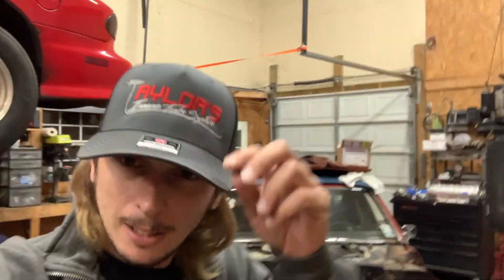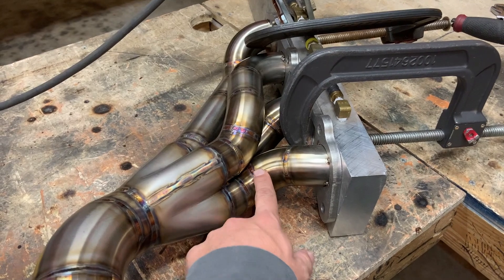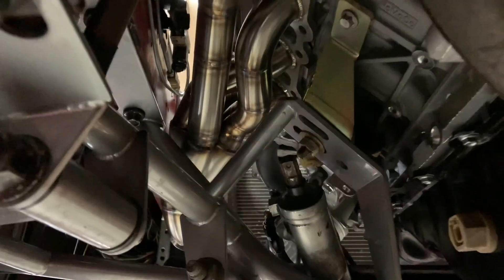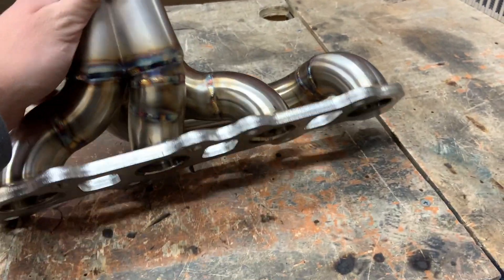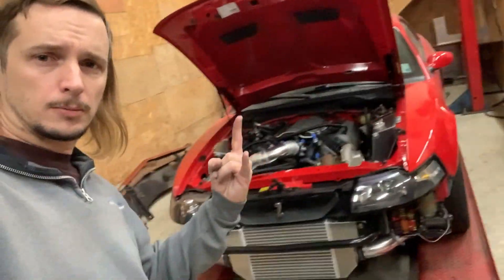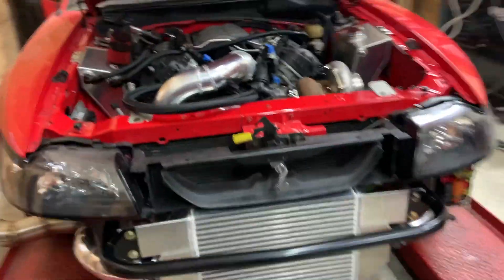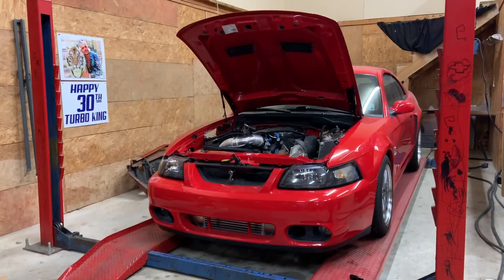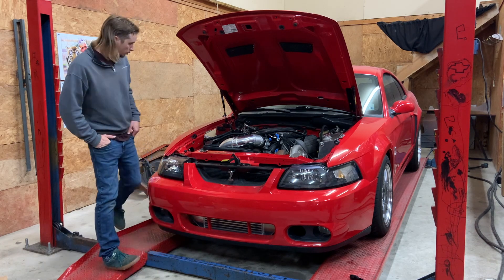Coyote Swapped 2003 Cobra Turbo Build Part 2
In this short video I just show wrapping up Russels turbo build and all the details of the build.